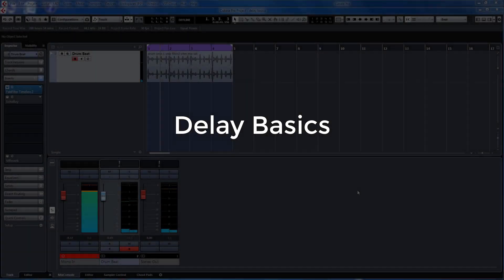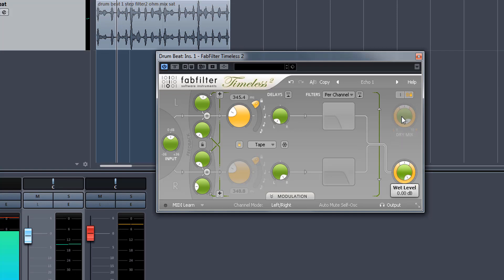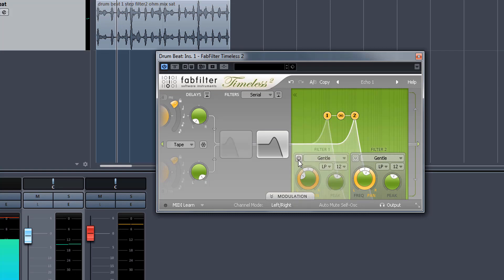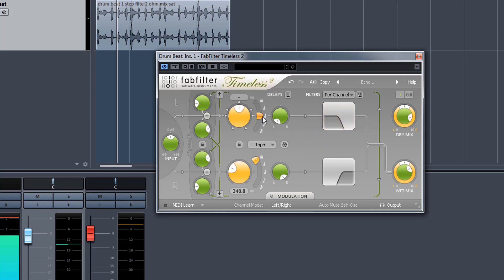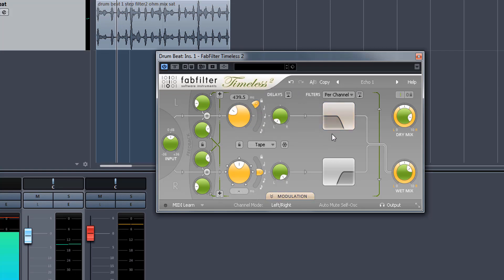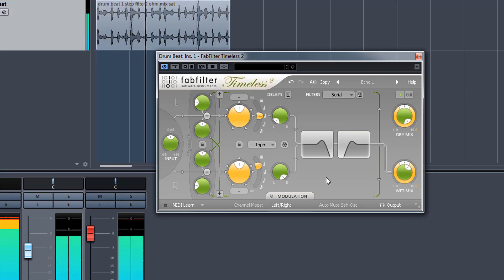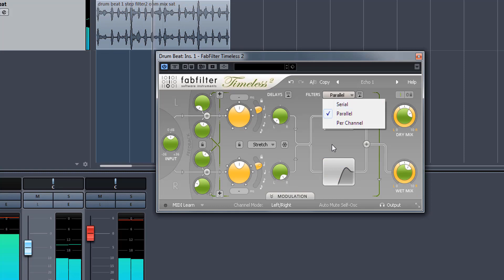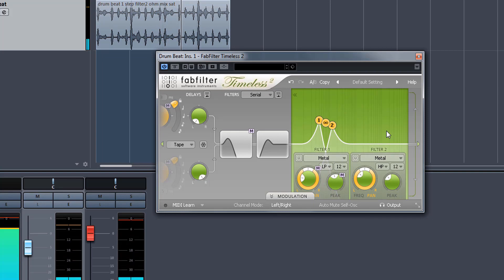Learning About Delay (From the Definitive Guide To Creative Audio Effects tutorial)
This course teaches you all about Creative Effects from intermediate to advanced level. It's taught by Eddie Bazil who has over 30 years experience as a professional mixing engineer and who has worked with the likes of Busta Rhymes and Spandau Ballet. He is also a guest writer for Sound on Sound magazine.

This course is absolutely massive. There are 38 video lessons (over 5 hours) teaching you all about professional use of creative effects and how to use them in your own productions. Not only that but this bundle also includes the massively popular 'Creative Effects Ebook' which took Eddie a whopping 9 months to put together. This can be seen as the definitive collection of knowledge on Creative Effects and how to use them.

The course is taught in Cubase and other apps but is 'ANY DAW' friendly. Eddie does use some stock plugins but mainly talks about the different third party plugins available. He shows you what effects to use and when (and of course how).

- the leading site on youtube for Cubase tutorials, from beginners to advanced.